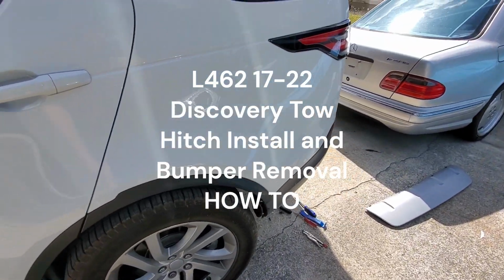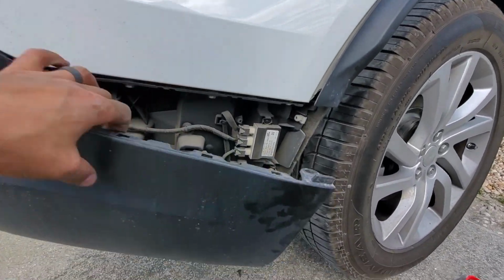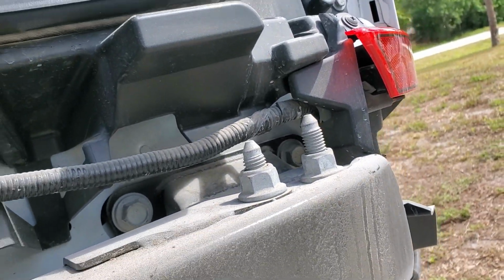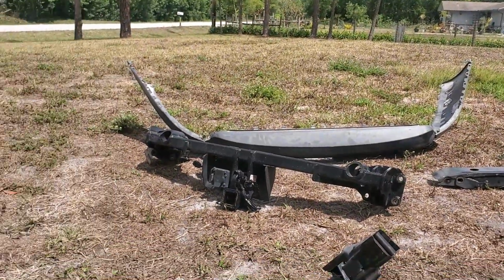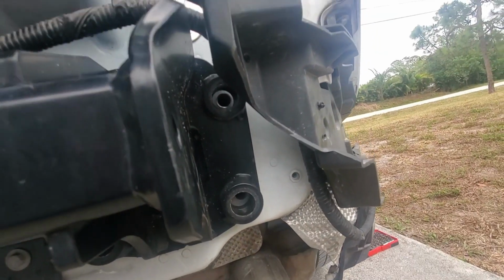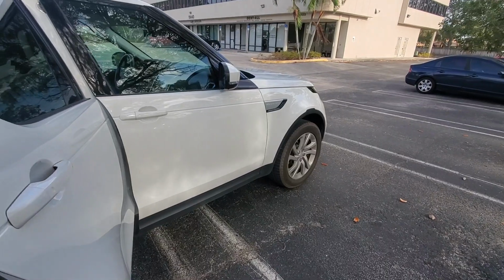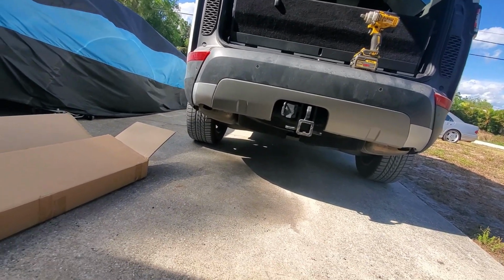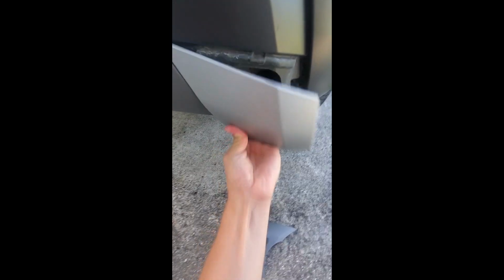2017-2022 Land Rover Discovery Tow Package Install HOW TO DIY, Easy install! Plug and Play!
How to Install a Factory Land Rover Tow Bar/Receiver Hitch on my 2017 L462 Land Rover Discovery. Same Application for all 17- Current Land Rover Discovery. Simple Hand Tools/Impact Gun required. Phillips Screw Driver, and Panel Popping tool or hands to pry.

Everything was plug and play with no programming or trips to the dealer needed. Tows perfectly, all lights work on my trailer as they are supposed to. Brake controller i installed from Tekonsha works perfectly as well with my set up.

The Disco 5 tows well, it is a little under powered on the highway when cruising, but has plenty of torque to pull, again my only complain would be i think the truck needs an additional 40-50 HP to just help it along if towing a car or larger boat. But not necessary, just would help in my opinion.